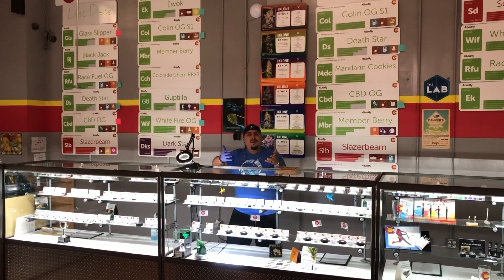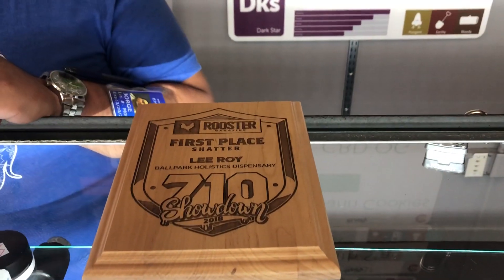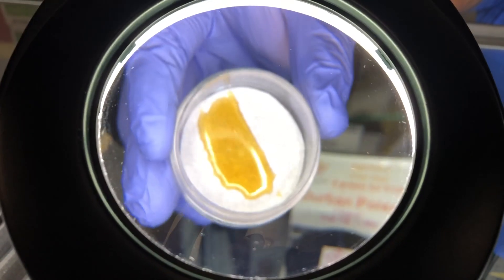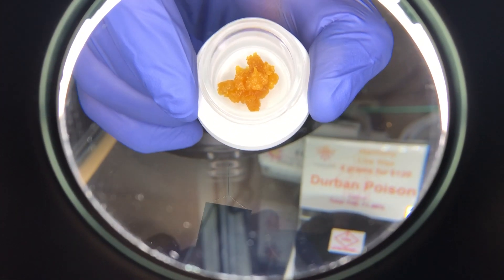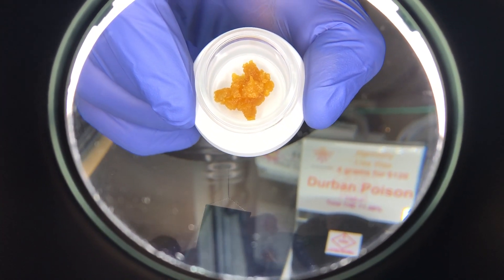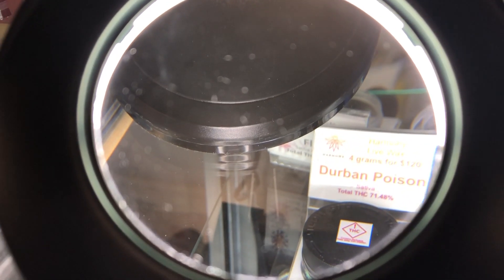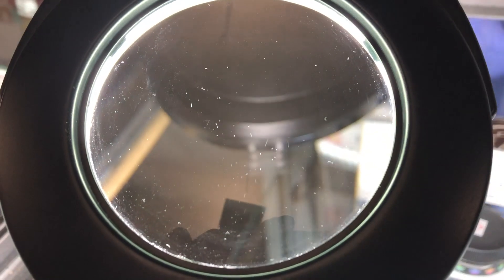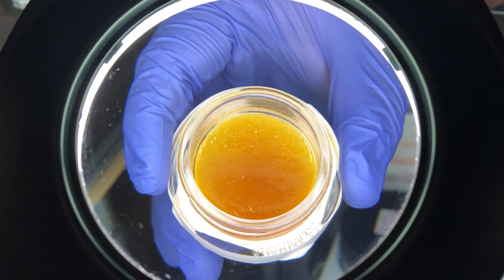Gio on the 710 Cup entries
Vist Gio and find out how we are preparing for the 710 Cup by Rooster Magazine!!